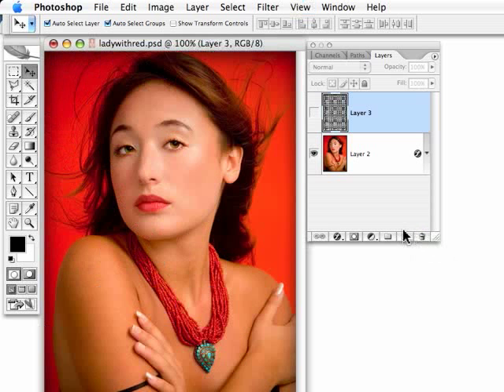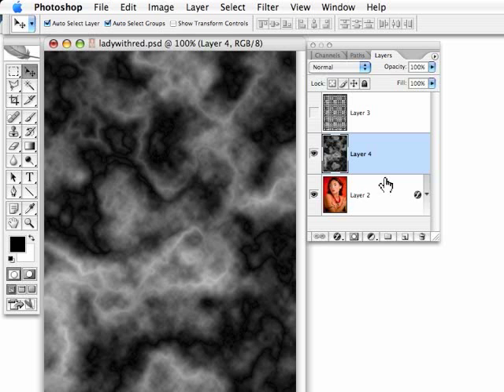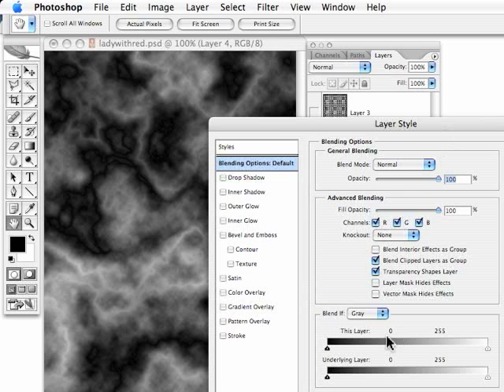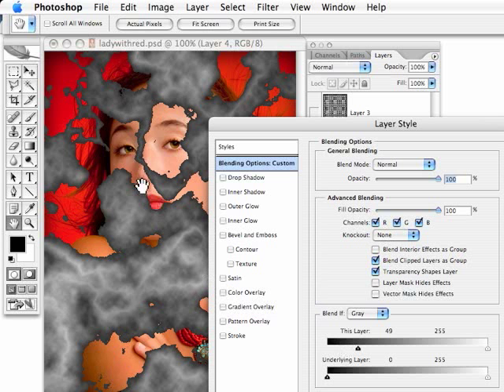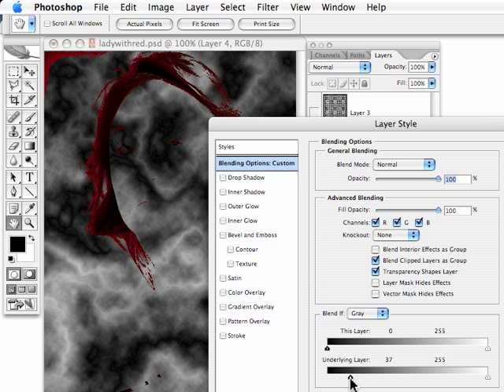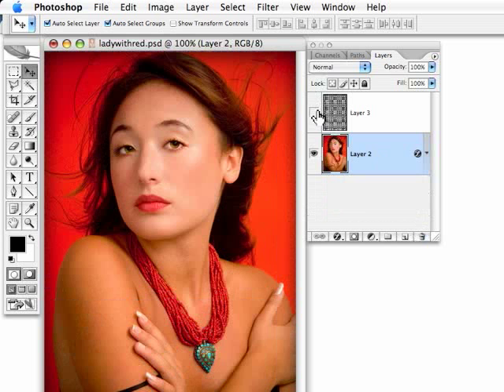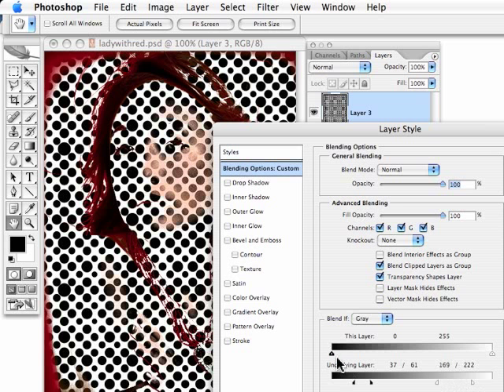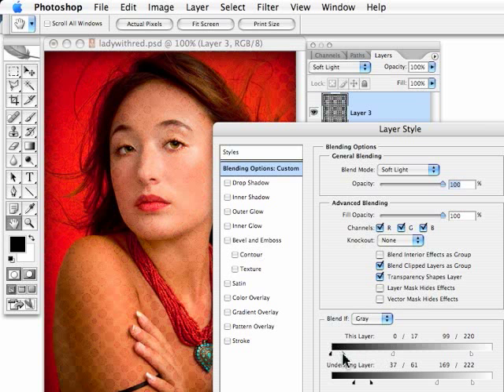Blending Options - photoshop tutorials